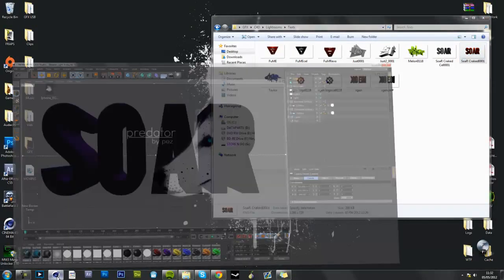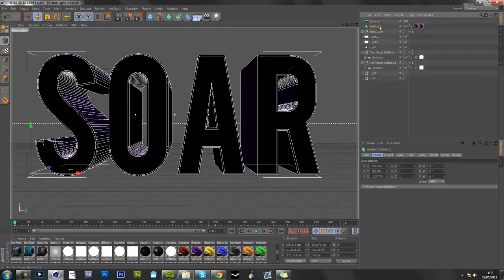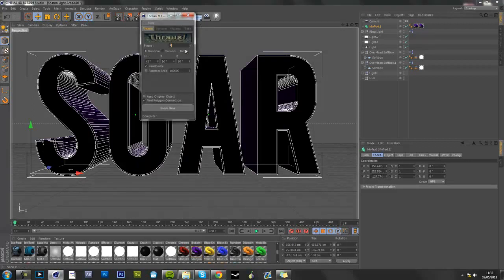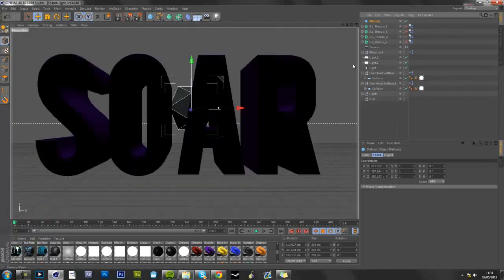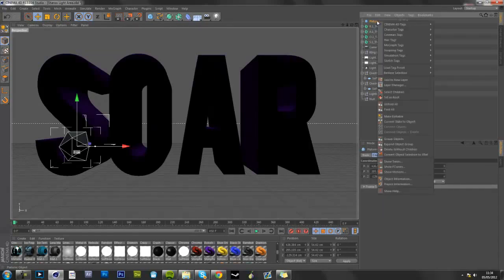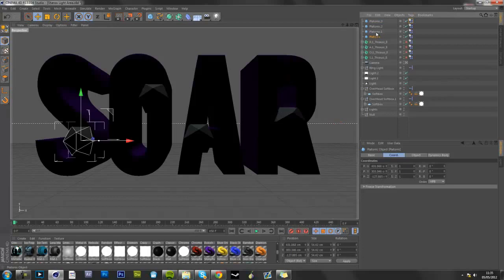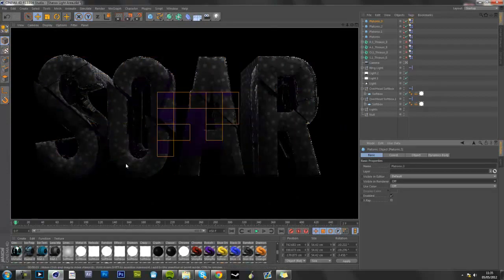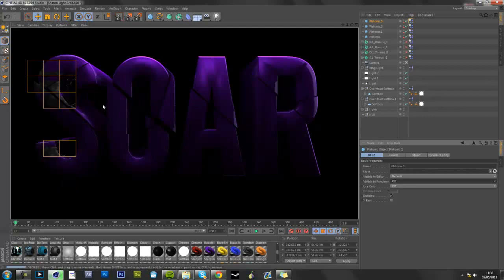Thrausi Tutorial - Mr. Pez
Hey Guys hope you enjoyed this sick tutorial by Pez

For more information about TGC